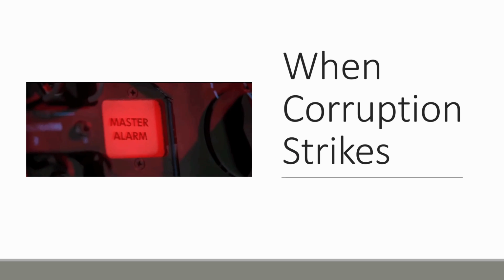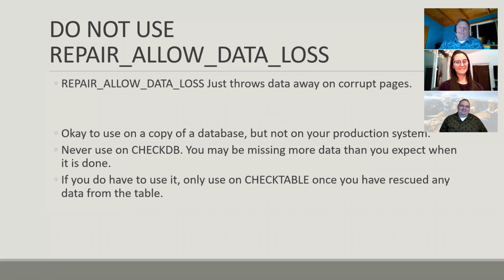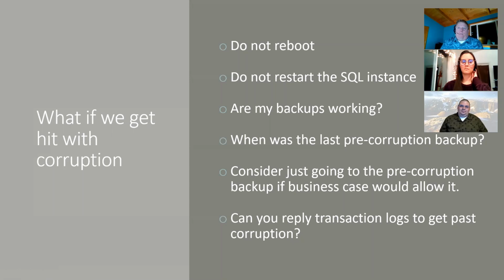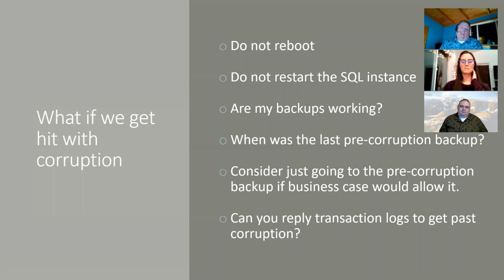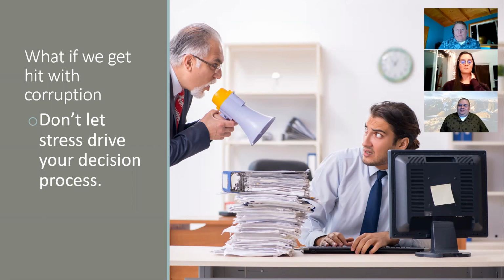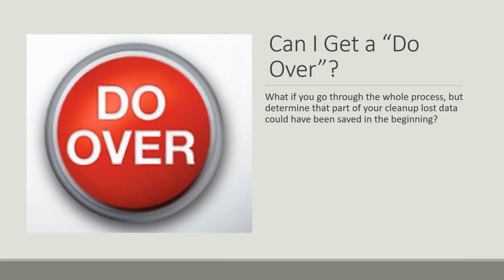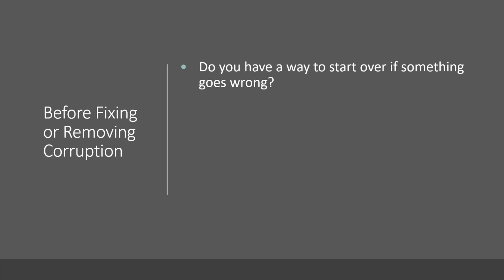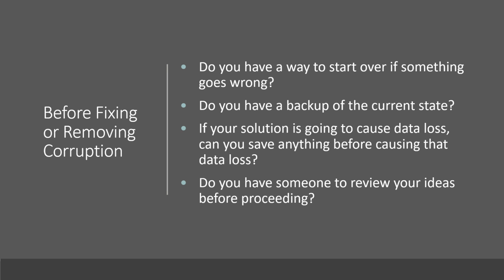What to do if you have corruption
Options for what to do when you have corruption.